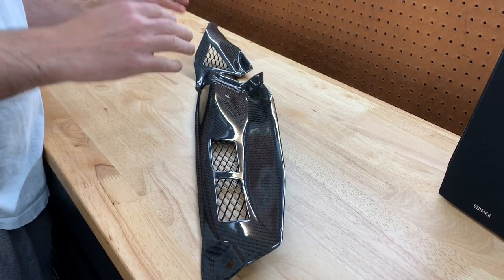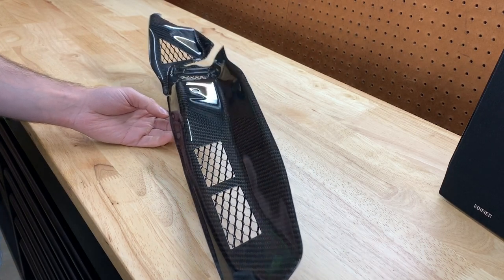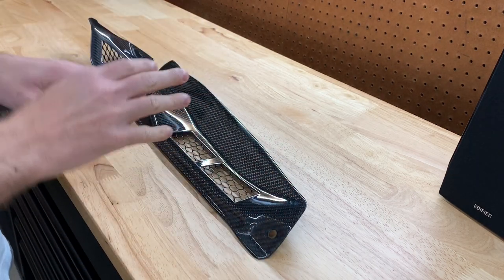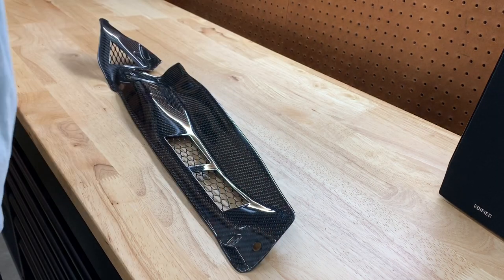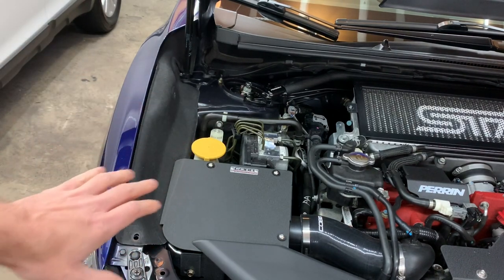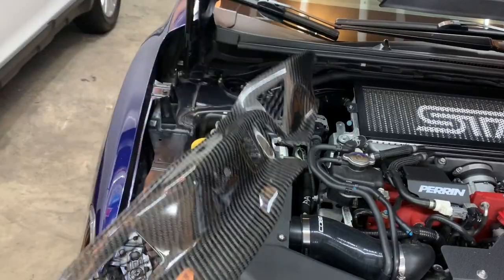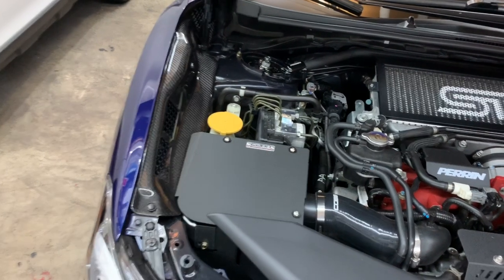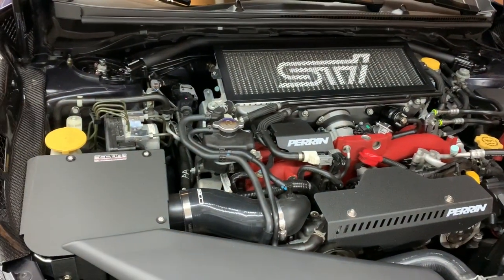Subispeed Carbon Fiber Fender Shrouds For WRX or STI